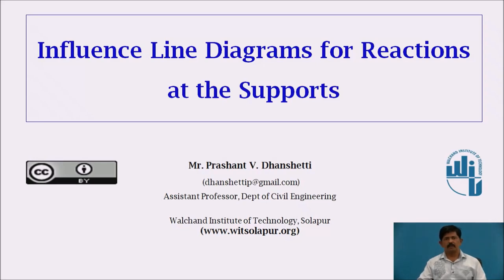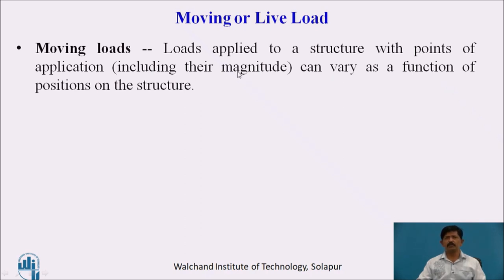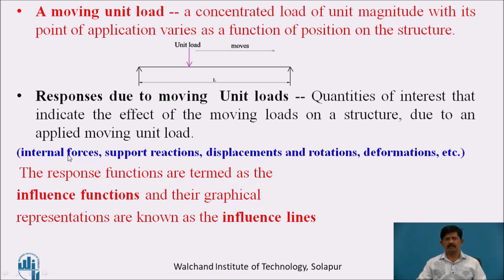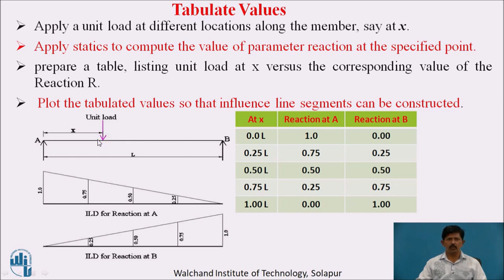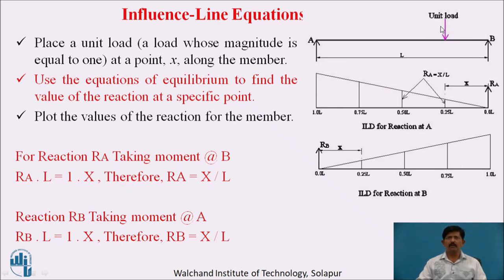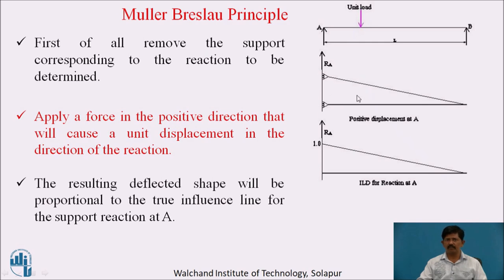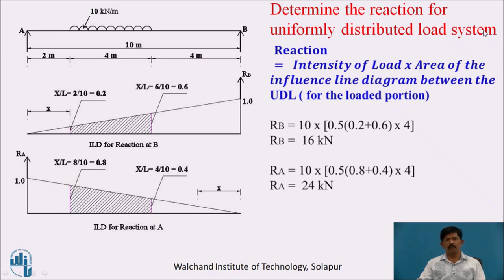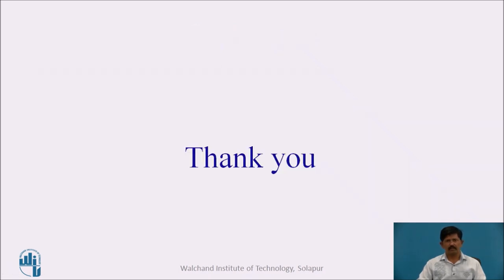Influence Line Diagram for Reactions at Support